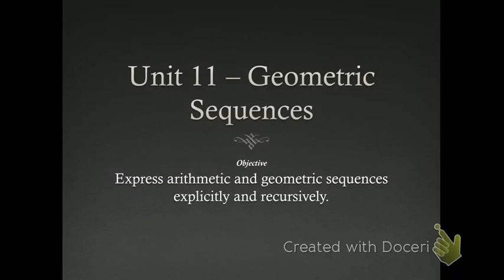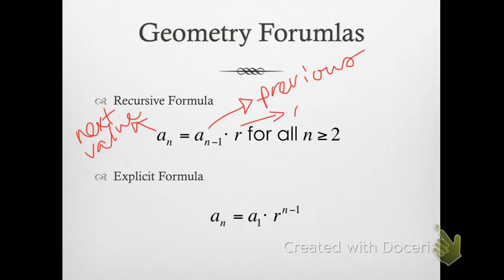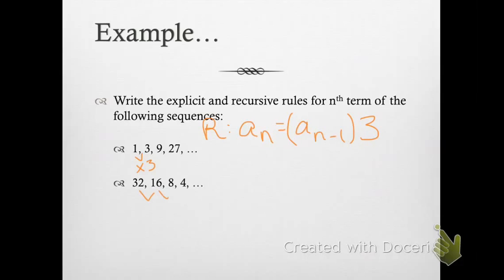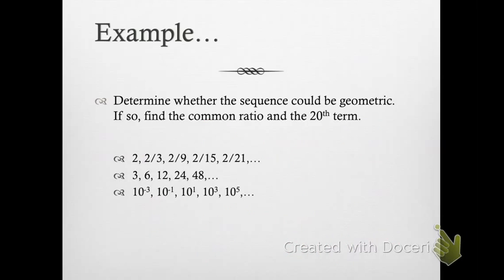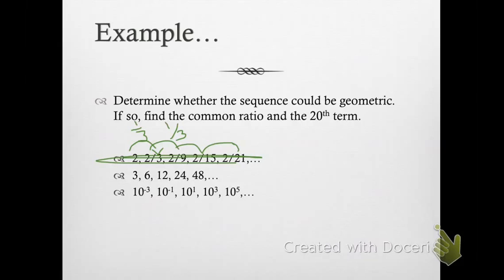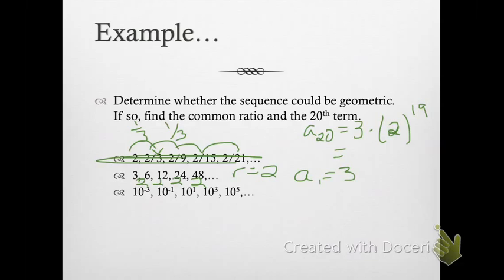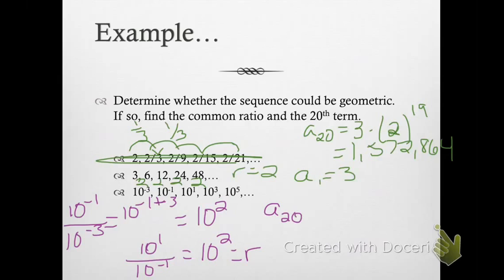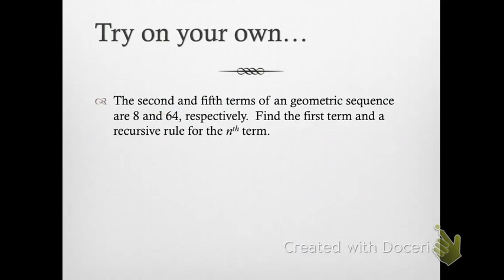Geometric Sequences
Using the recursive and explicit formulas for geometric sequences.